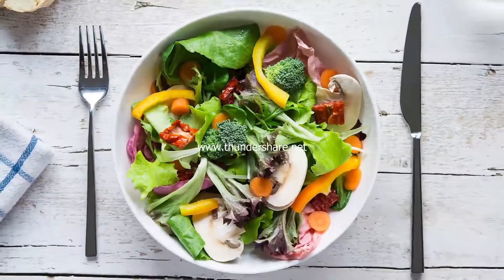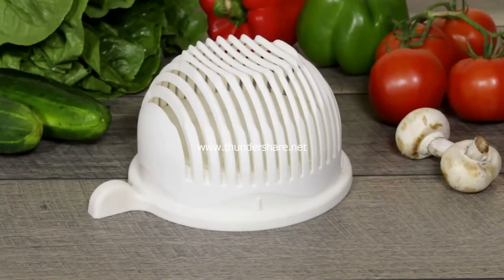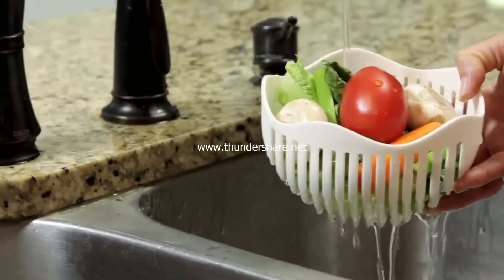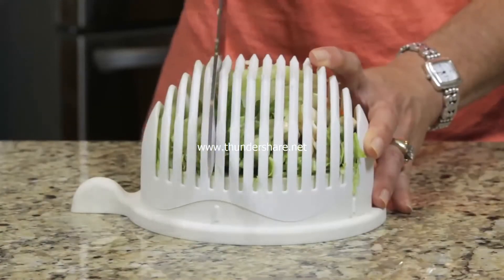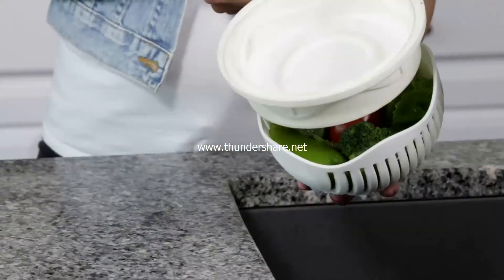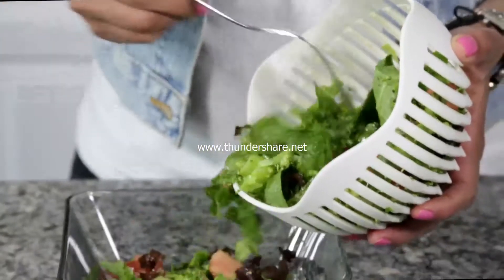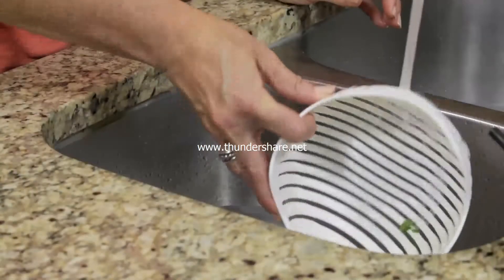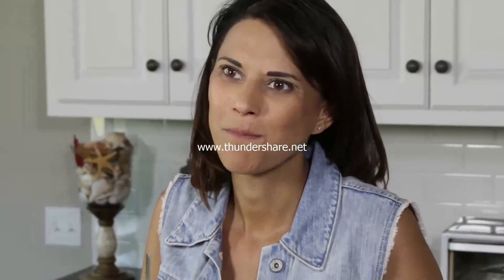60 Second Salad Maker Healthy, fresh salads made easy!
As Seen Over TV